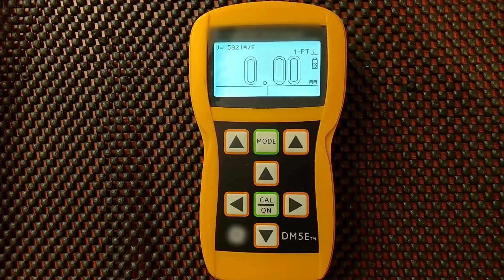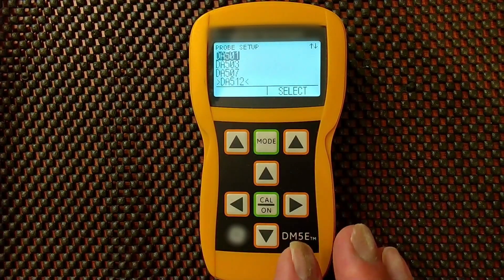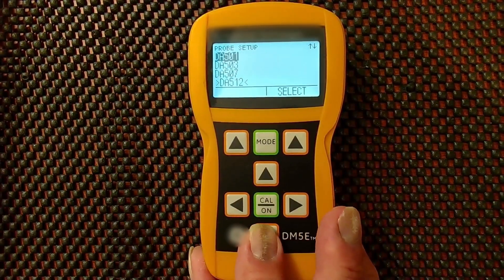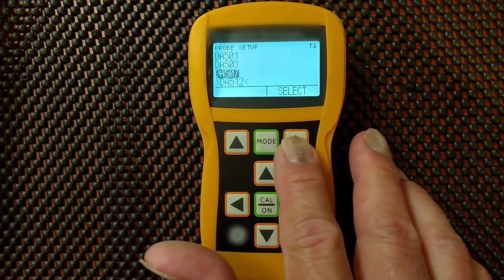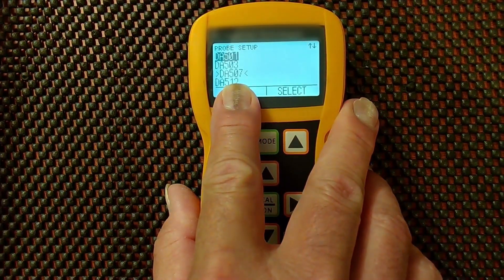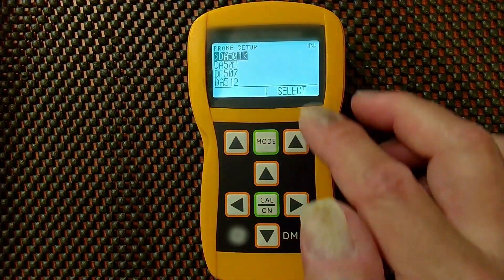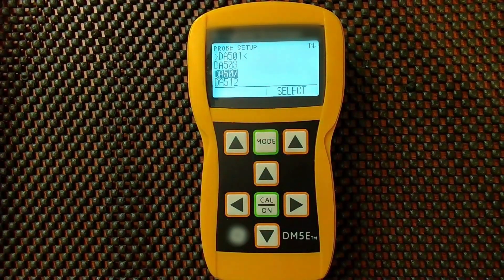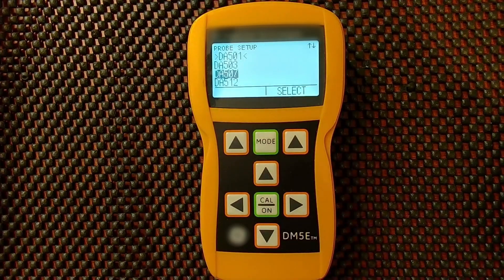DM5E Probe Selection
The probe selection menu on the DM5E can be a bit confusing, so here's a short video to explain how that works, including the cursor and selected probe indicators.